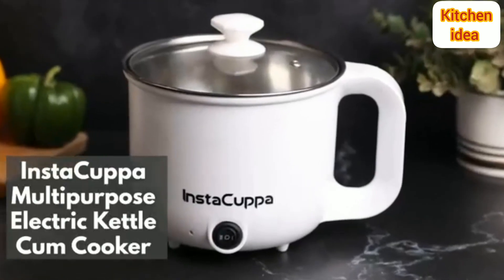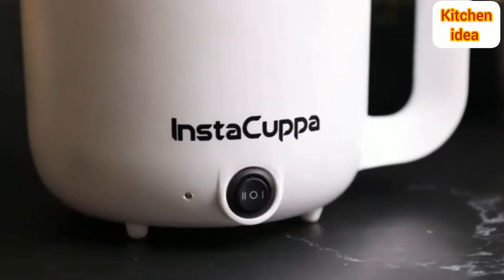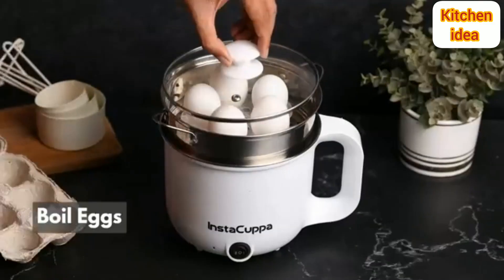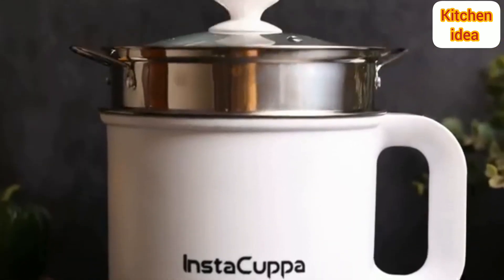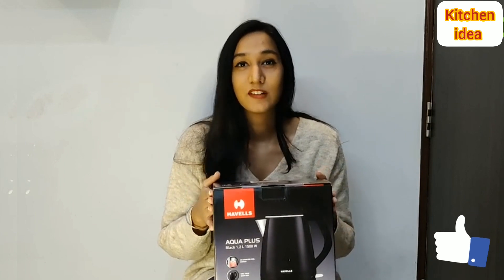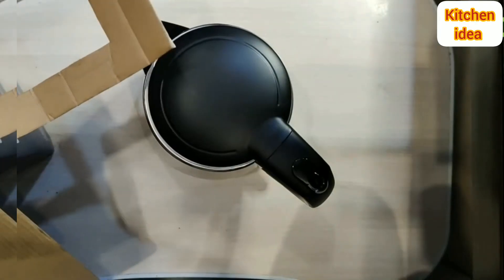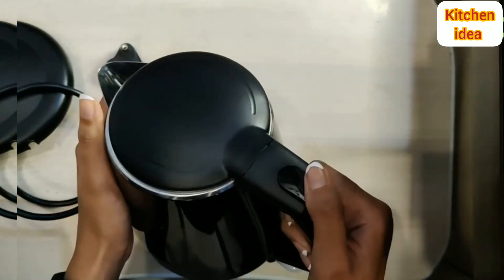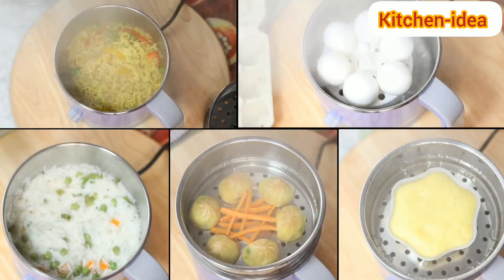🔥Top 5 best electric kettle | best electric kettle 2023 india | Kitchen-idea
best electric kettle 2023 best electric kettle under 1000 rs
best electric kettle for hostel
agaro regency multi cook kettle with Steamer havells multi cook kettle havells multi cook kettle review
wonderchef multi cook kettle
wonderchef multi cook kettle uses pigeon amaze multi cooker kettle InstaCuppa 3-in-1 Multi Cook Kettle with Steamer
havells electric kettle aqua plus
electric kettle repair
electric kettle uses in hindi
electric kettle uses in telugu
electric kettle best brand
electric kettle price in bangladesh 2023
electric kettle price in India
top 5 best electric kettle
bpa free electric kettle
durable electric kettle
best selling electric kettle on amazon
smeg retro electric kettle
electric kettle for condo
kitchenaid electric kettle
breville electric kettle
electric kettle for dormitory
electric kettle for countertop
top 5 techs
electric kettle by cuisinart
techs you can't live without
ninja kt200 precision temperature